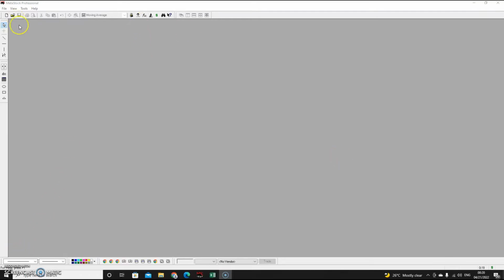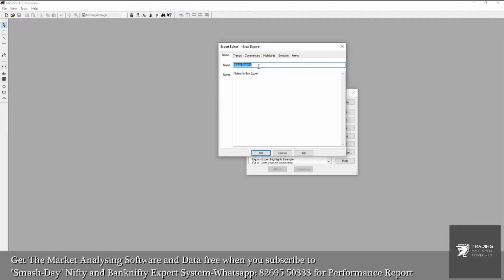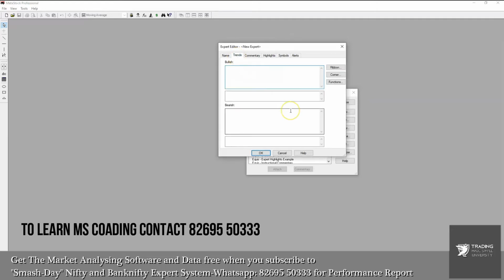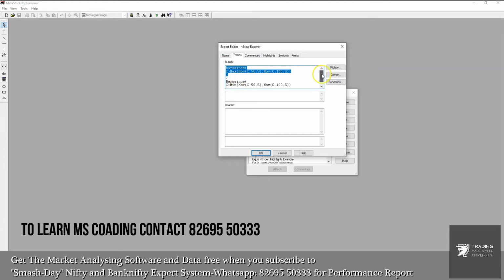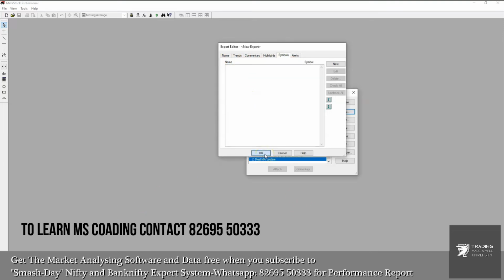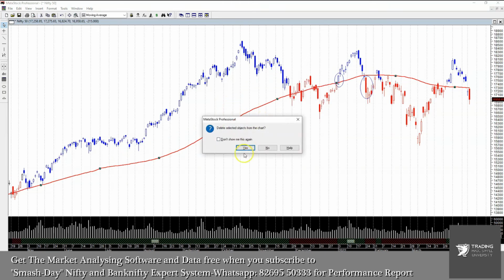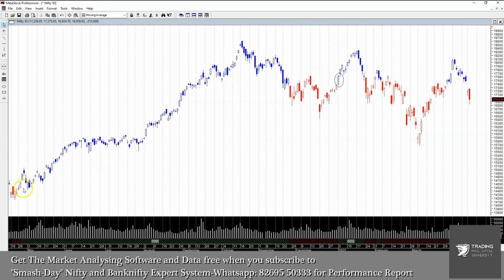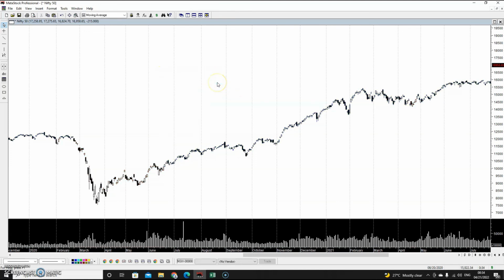How to Find Trade Using Metastock-Expert Advisor